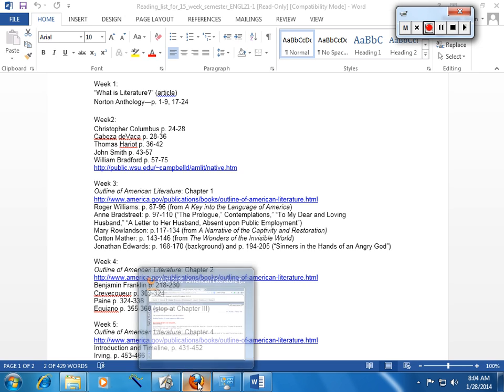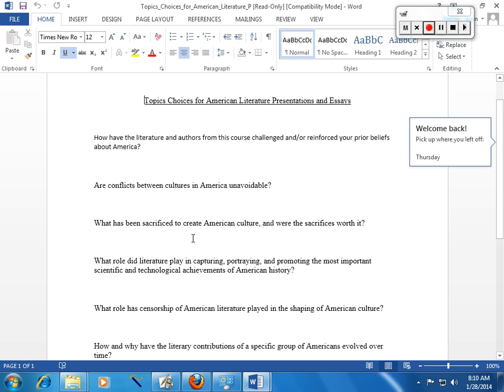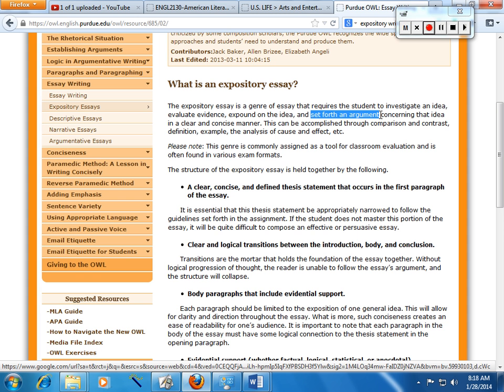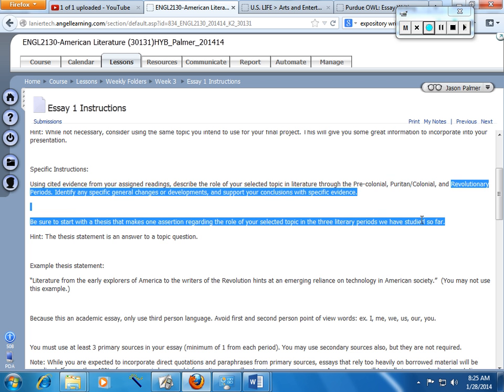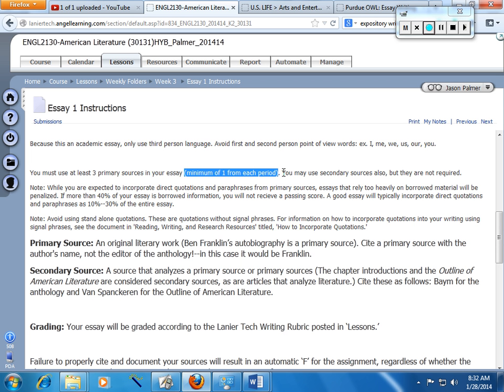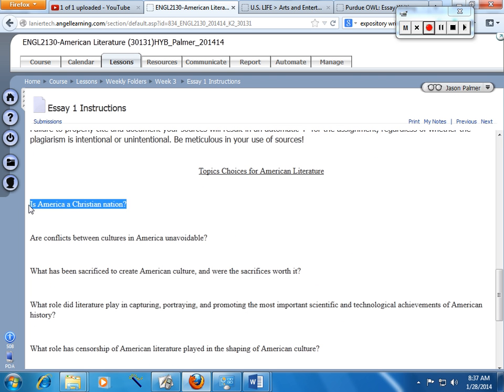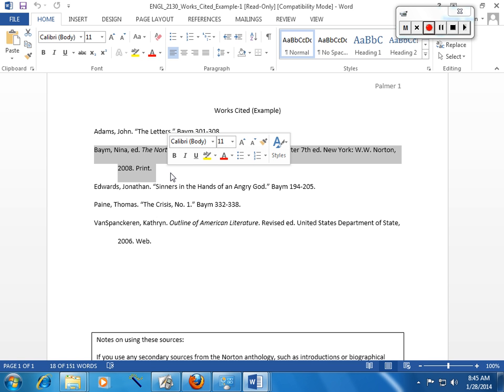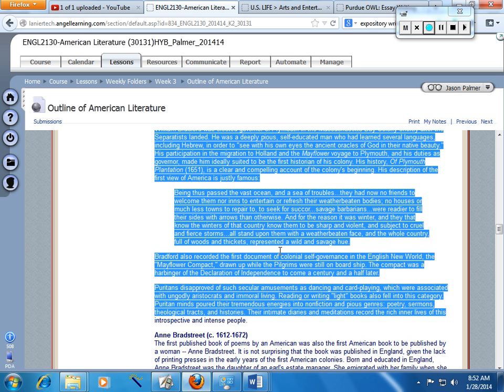American Literature--Week 3 (Palmer) 1/27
Week 3 Checklist, Essay 1